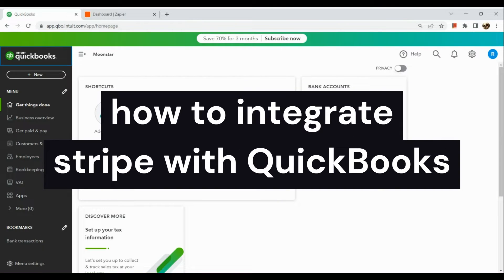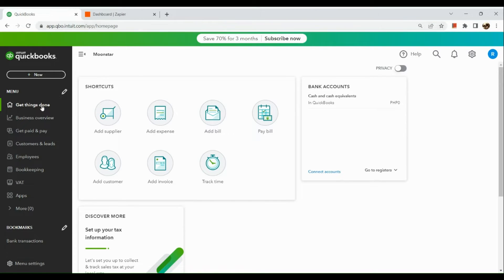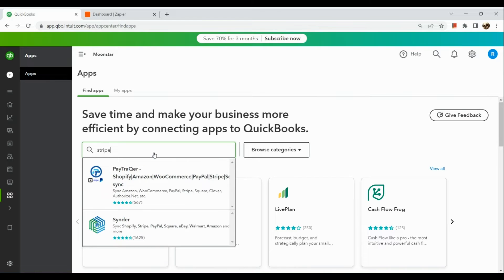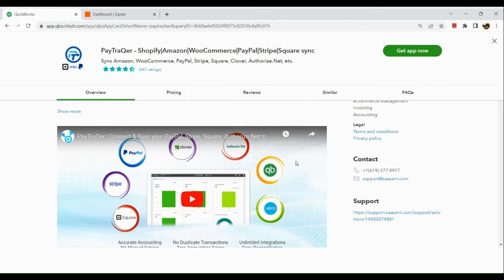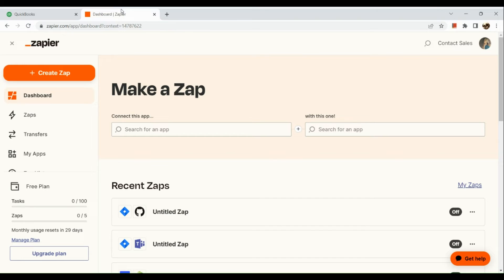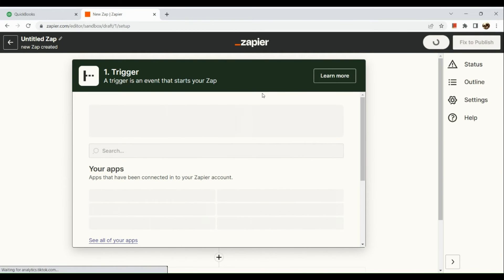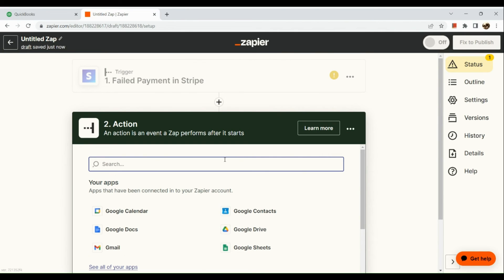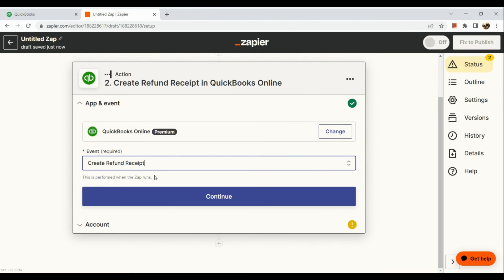how to Integrate Stripe with QuickBooks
how to Integrate Stripe with QuickBooks. In this video, we'll show you how to Integrate Stripe with QuickBooks. We'll walk you through the process step-by-step, and explain what each step means.

If you're looking to connect your QuickBooks account with a Stripe account, then this video is for you! We'll show you how to connect your QuickBooks account, and explain the benefits of doing so. If you're new to Stripe, or if you just want to learn more about it, then this video is for you!